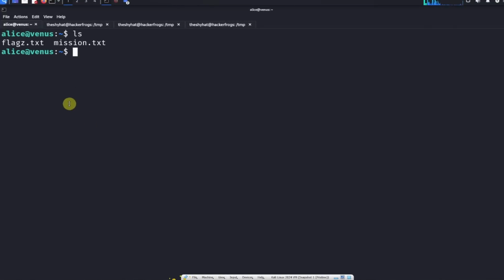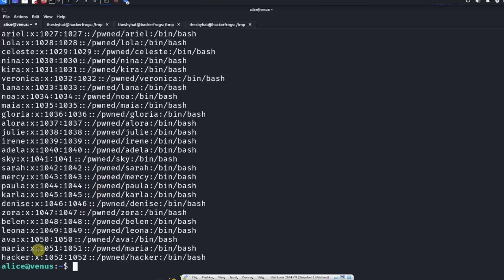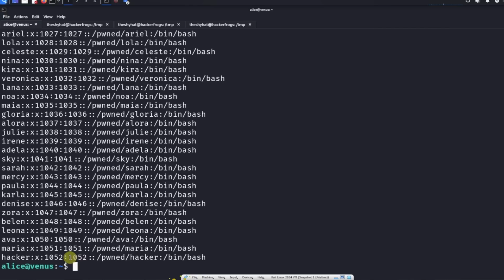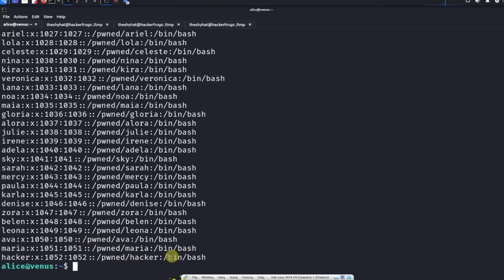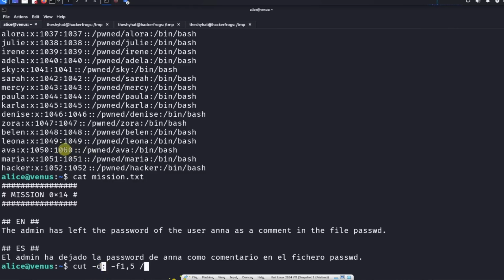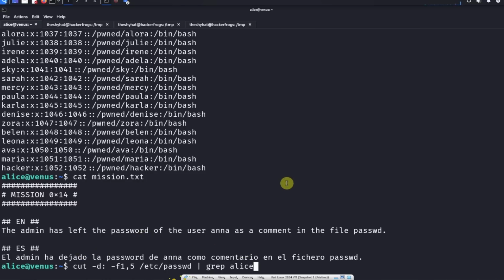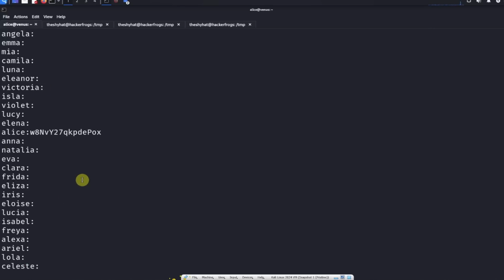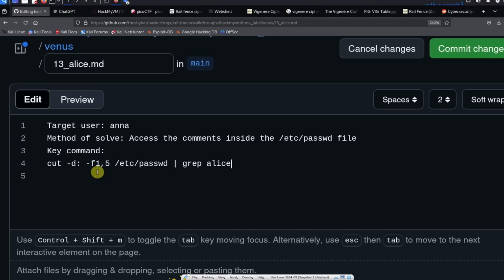HackMyVM - Venus CTF labs - Level 14: Alice - Linux Cut Command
Use this command on the terminal to login to the level:
Password is Cgecy2MY2MWbaqt